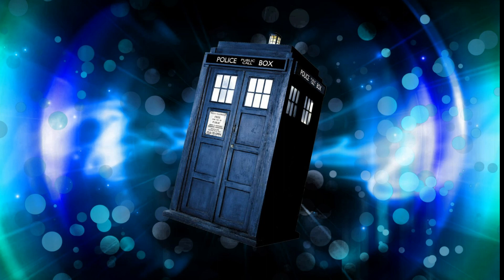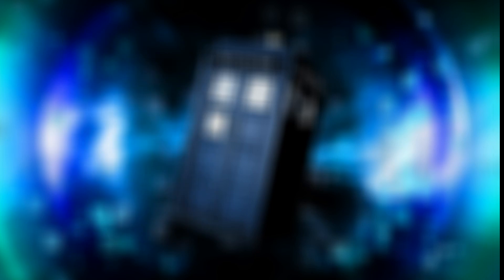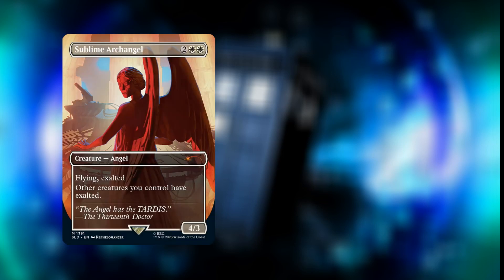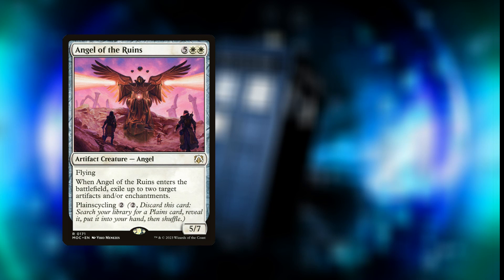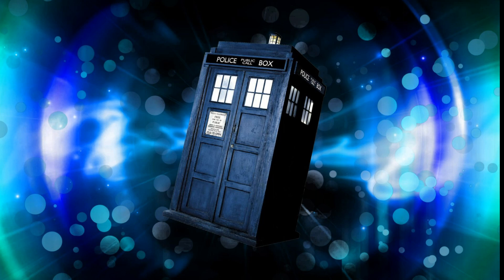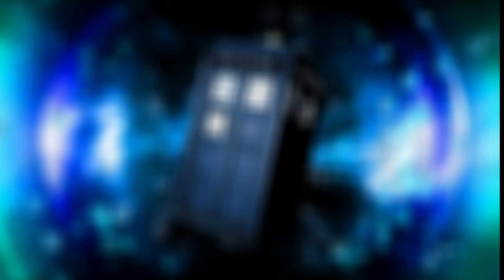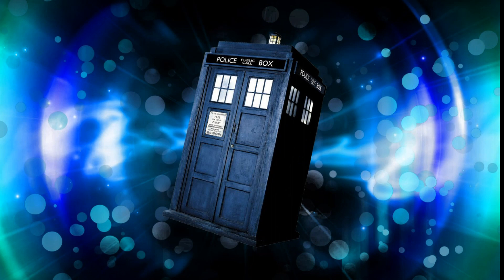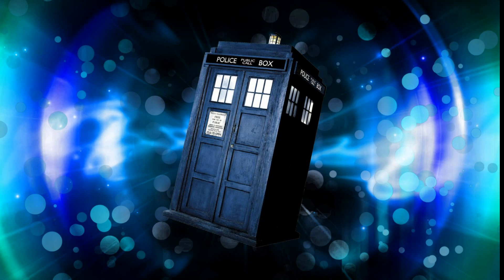IS IT WORTH BUYING - DOCTOR WHO "THE WEEPING ANGELS" MTG SECRET LAIR - SPOOKYDROP 2023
Dr Who themed mtg secret lair is here as part of the Spookydrop 2023 for Halloween.  But will this weeping angel set's value make you cry? Are they worth the price or are they fancy reprints?